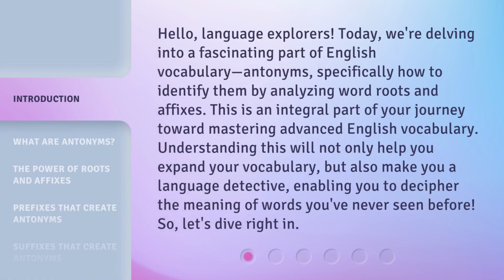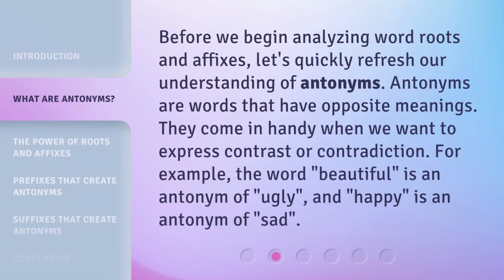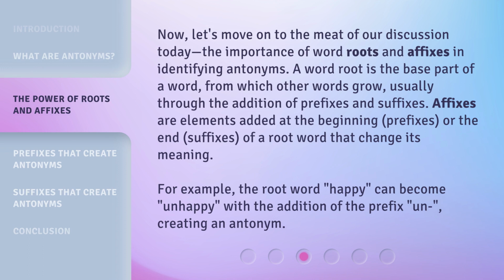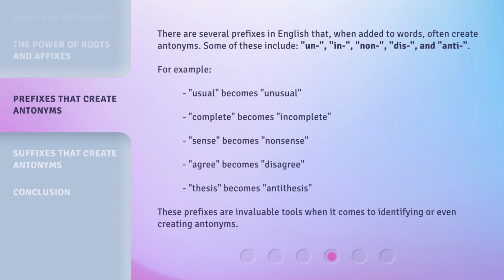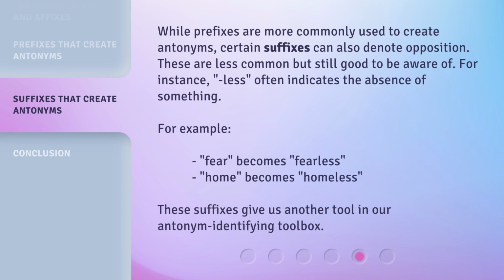Antonyms Unraveled: A Deep Dive into Word Roots and Affixes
Unraveling Antonyms: Word Roots and Affixes Explored • Join us on a language exploration as we delve into the world of antonyms. Discover how word roots and affixes can help you identify and understand opposite meanings. Expand your vocabulary and become a language detective!

00:00 • Introduction - Antonyms Unraveled: A Deep Dive into Word Roots and Affixes
00:45 • What are Antonyms?
01:13 • The Power of Roots and Affixes
01:53 • Prefixes that Create Antonyms
02:34 • Suffixes that Create Antonyms